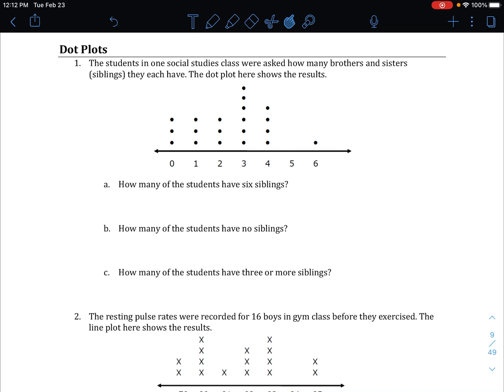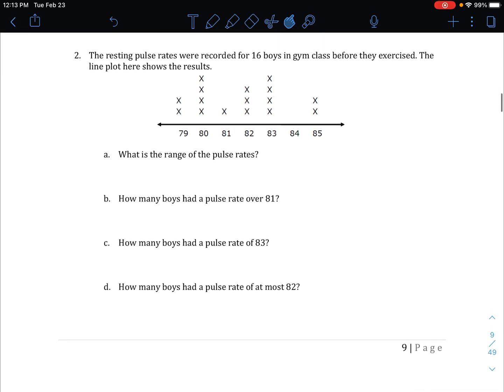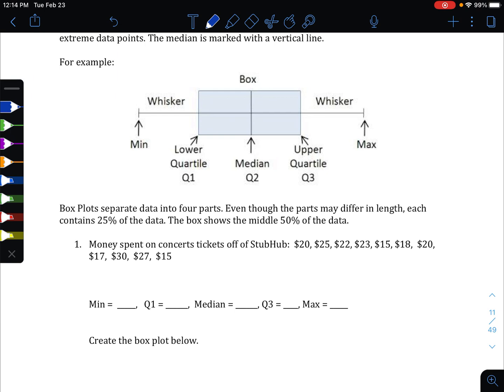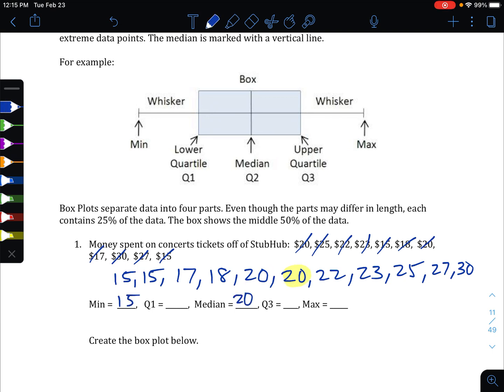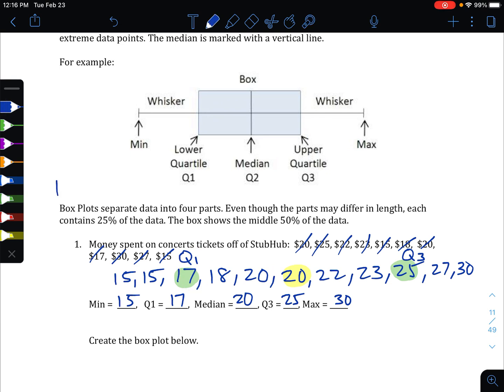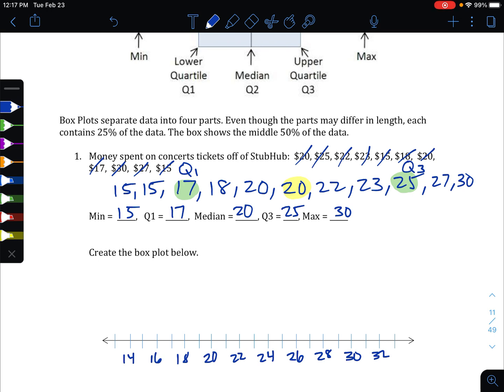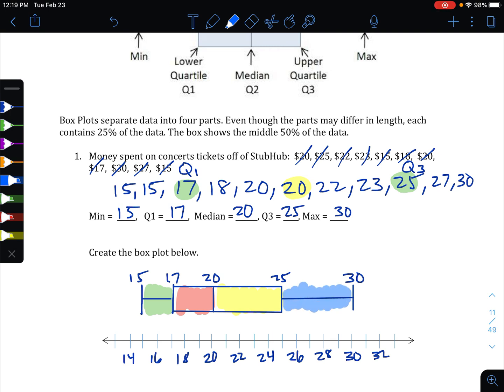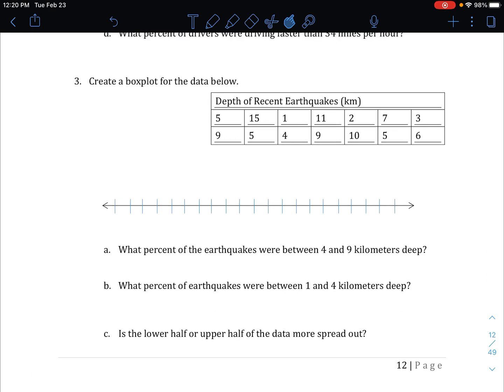Statistics - Dot Plots and Box Plots